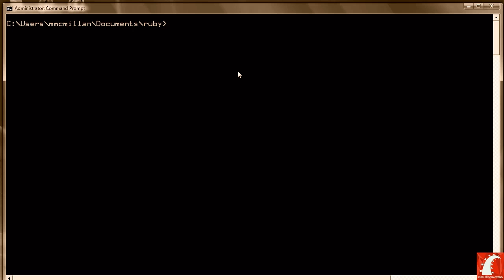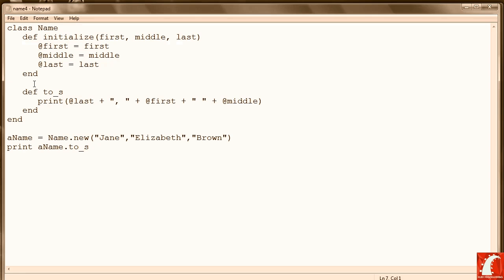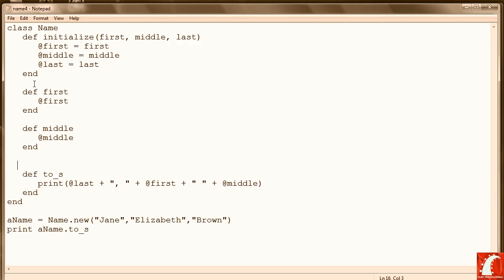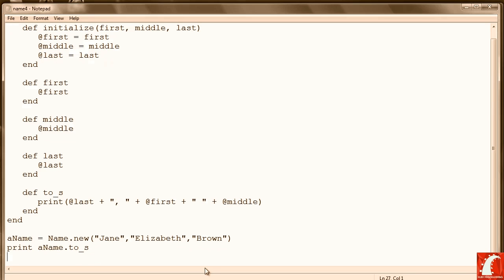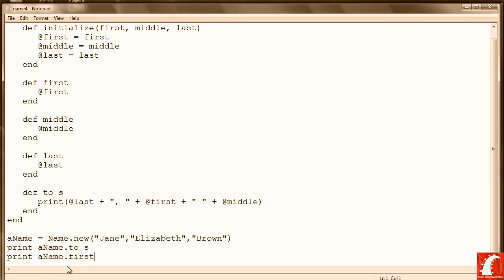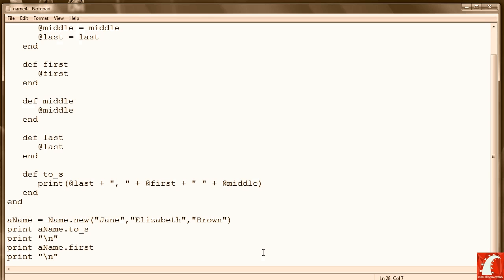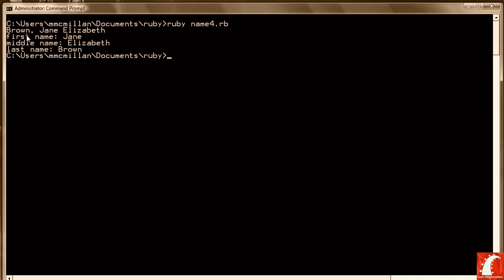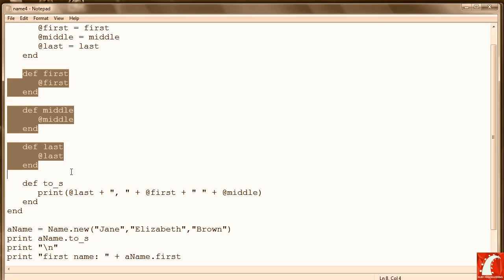42. Defining A Class Part 3